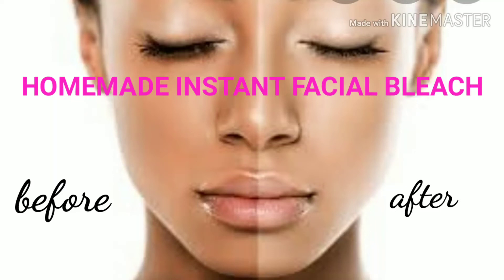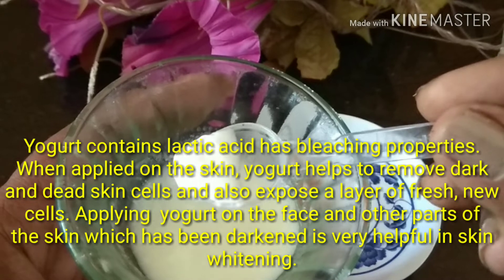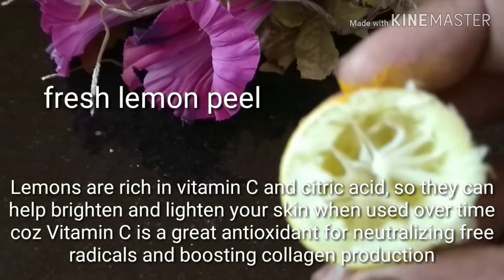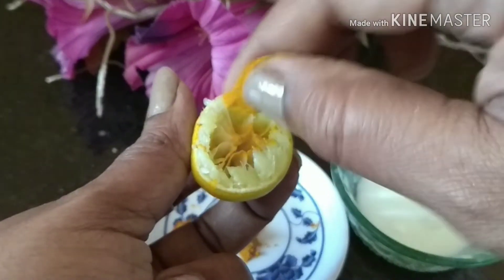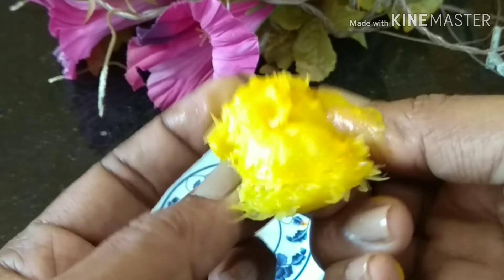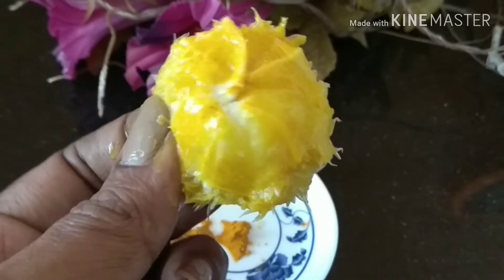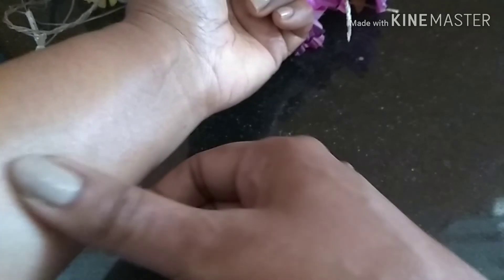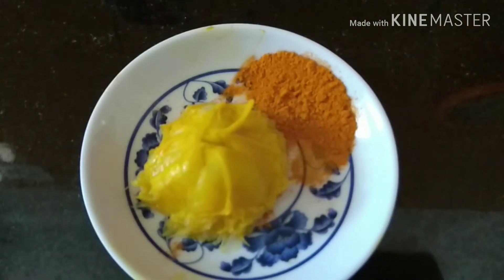HOMEMADE iNSTANT SKIN WHITENING BLEACH| Overnight skin whitening treatment at home| Lemon Bleach